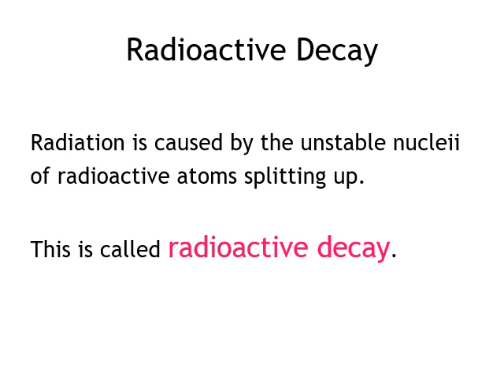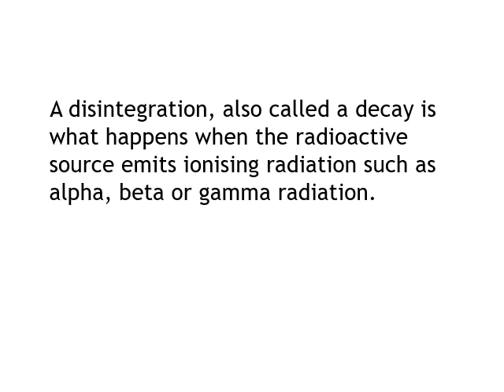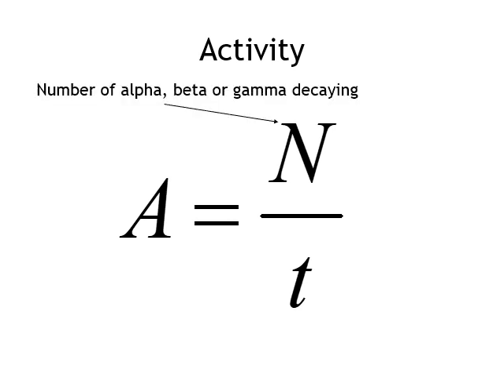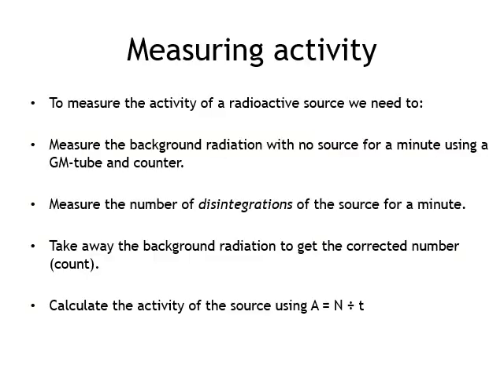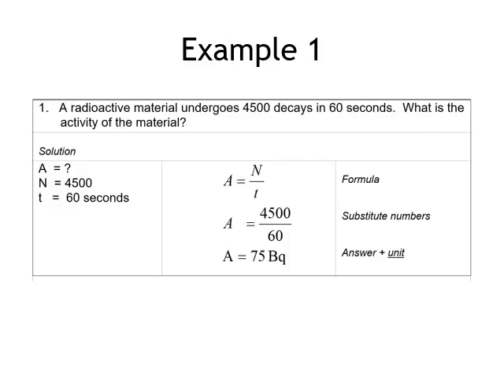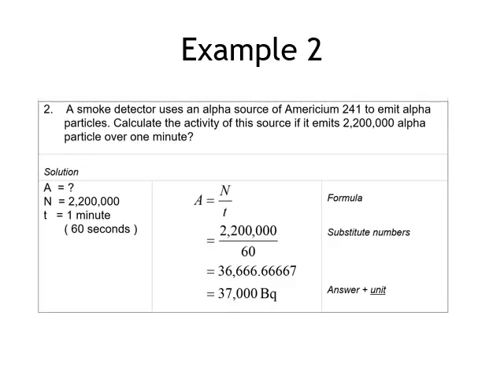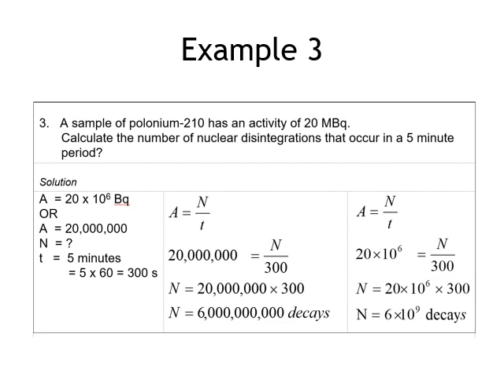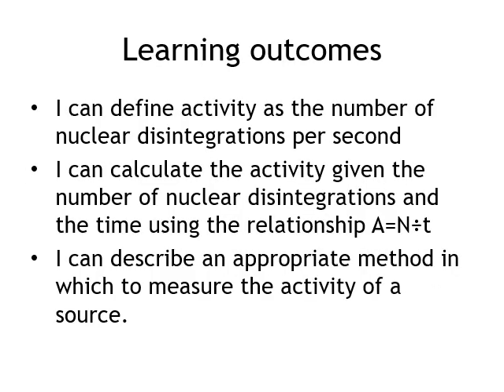N5 Physics Activity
A video defining activity and showing examples of how to calculate the activity of a source.